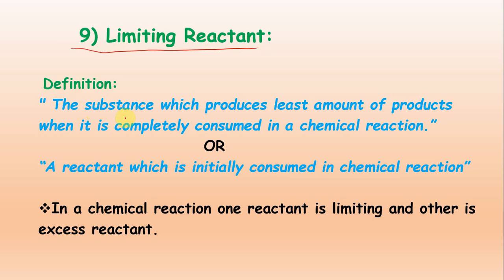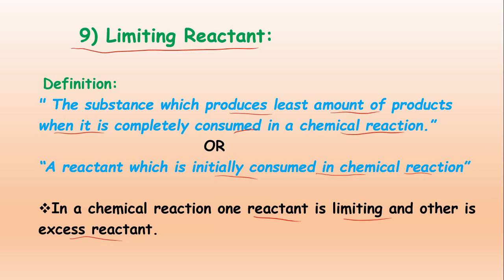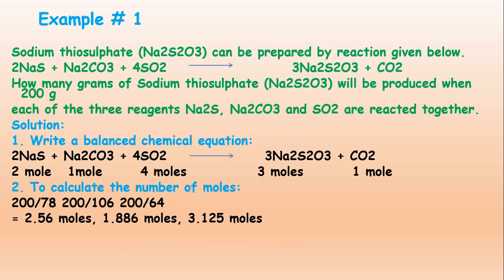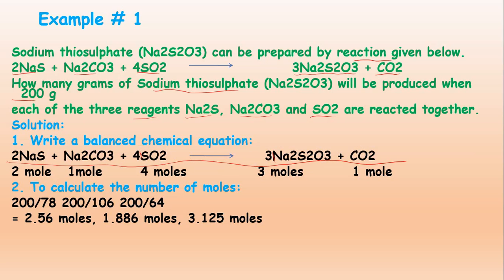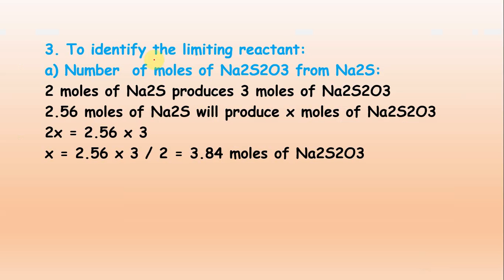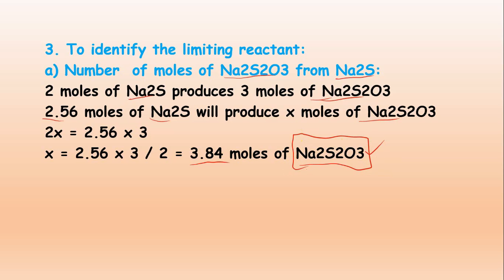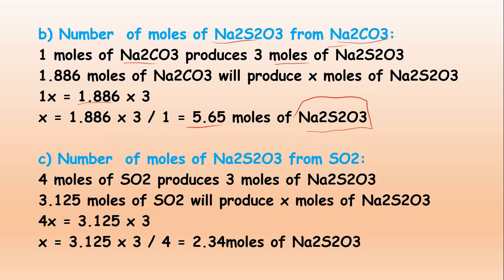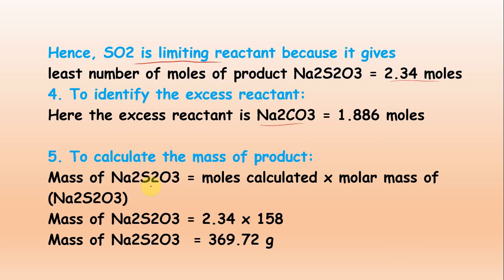limiting reactant || Excess Reactant || Class HSC Part I (Sindh Text Book Board).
I have explained following topics for Class HSC Part II (Sindh Text Book Board).
Limiting reactant
Excess reactant
Examples
Rules for its Calculations

My Channel name: Alchemist abbasi